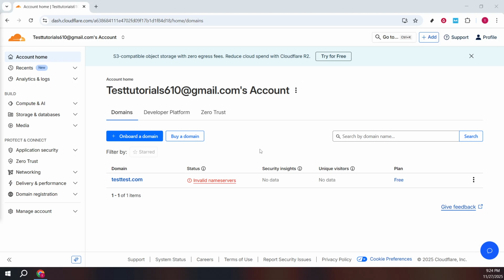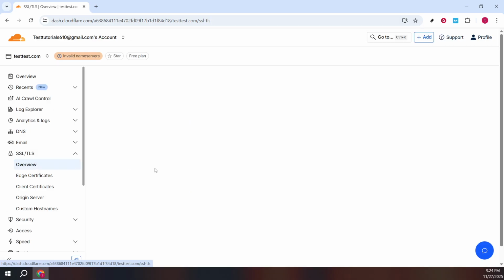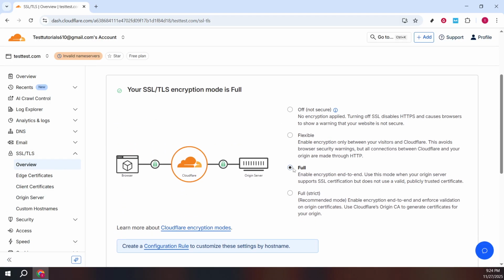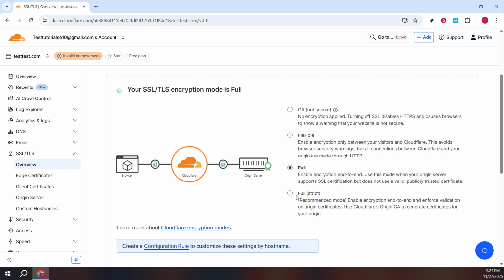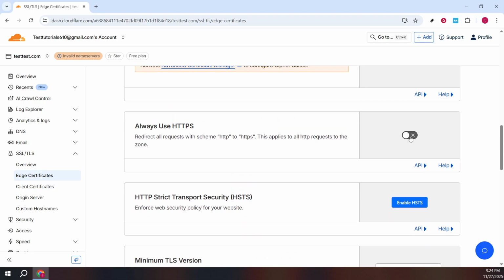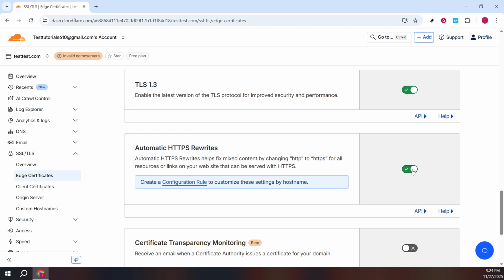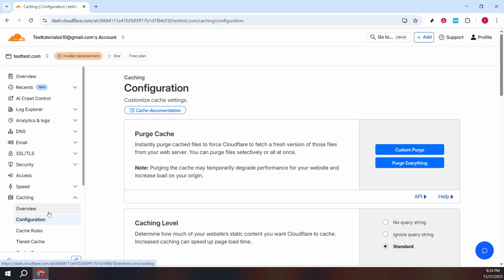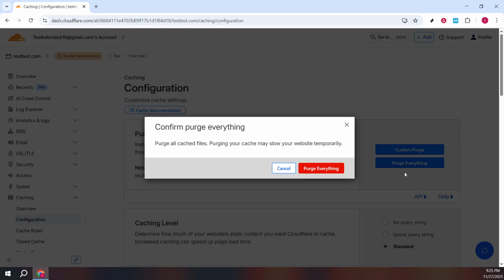How To Fix Redirected You Too Many Times On Cloudflare [2026 Guide]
How To Fix Redirected You Too Many Times On Cloudflare